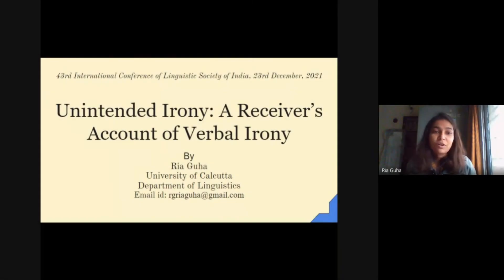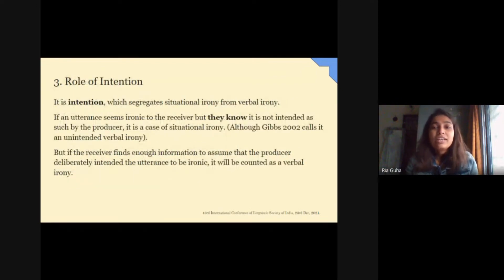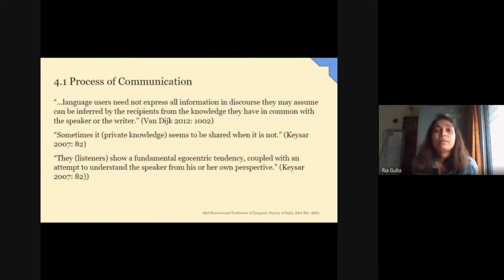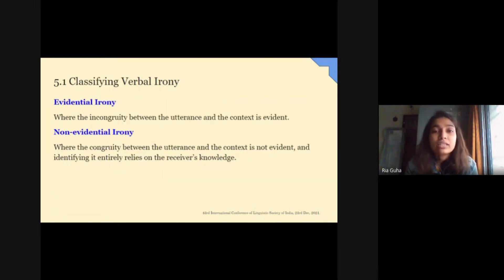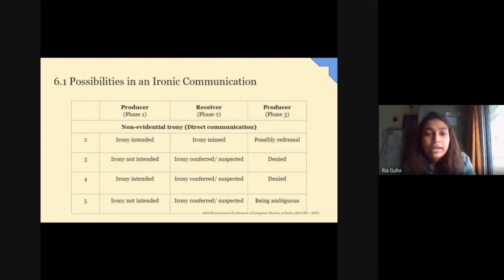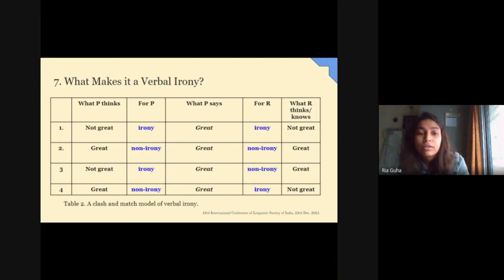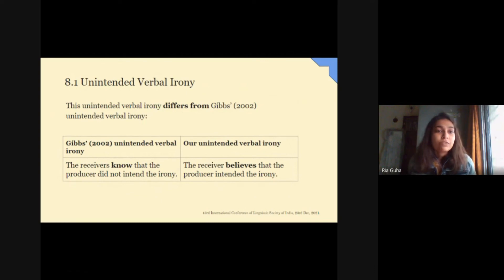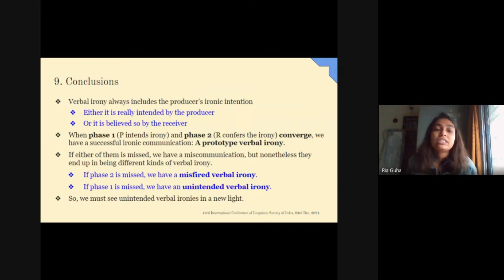Unintended Irony A Receiver's Account of Verbal Irony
Day 3 Technical Session - 7C
Chair: Dr Dripta Piplai

Presenter: Ria Guha